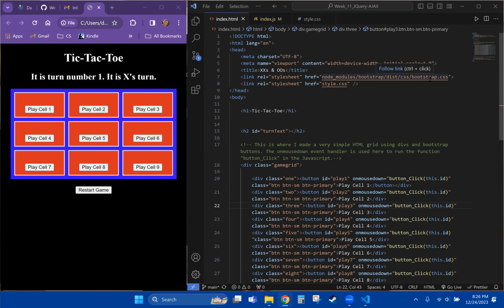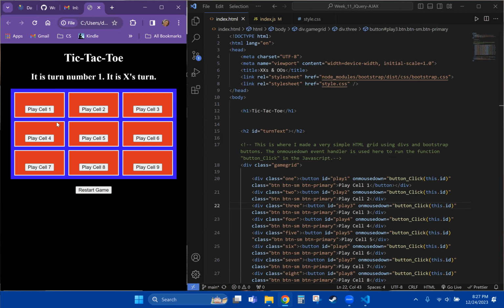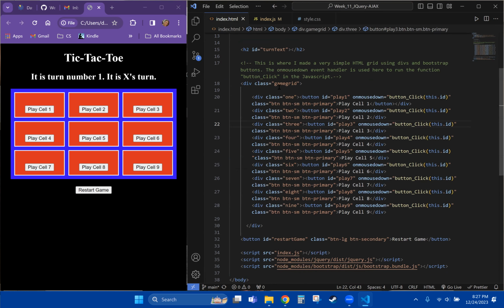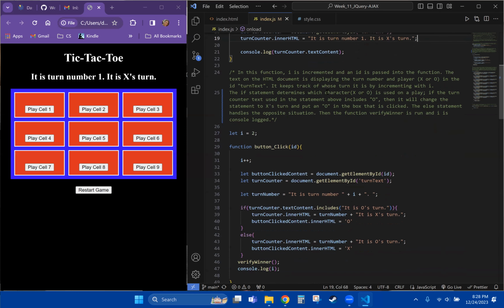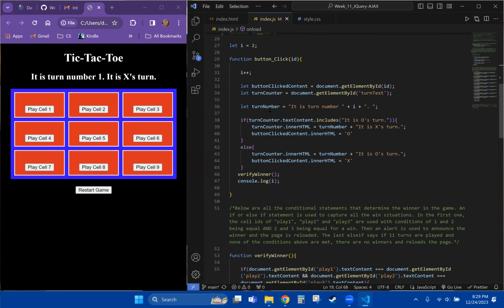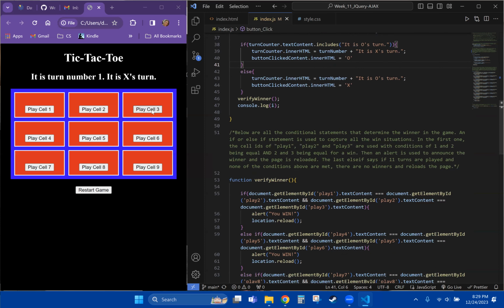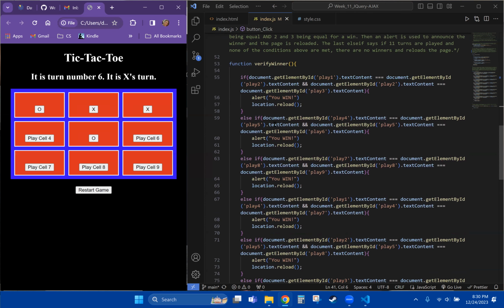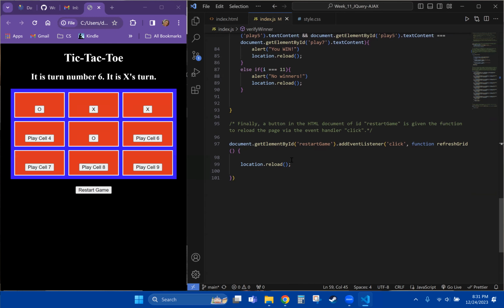Week 11 Learning to code with Javascript and JQuery